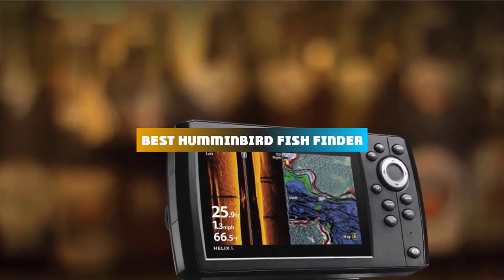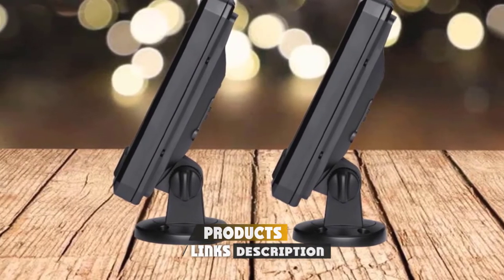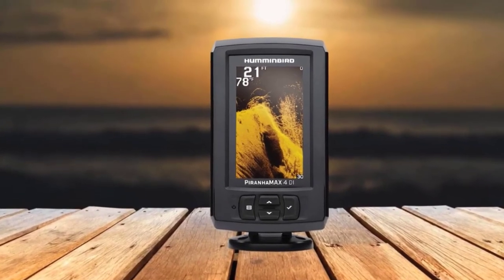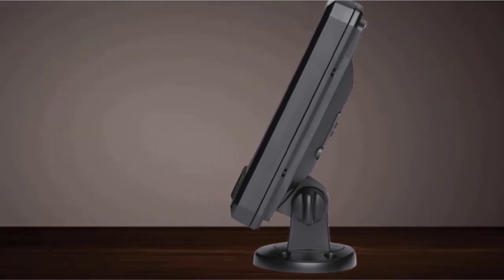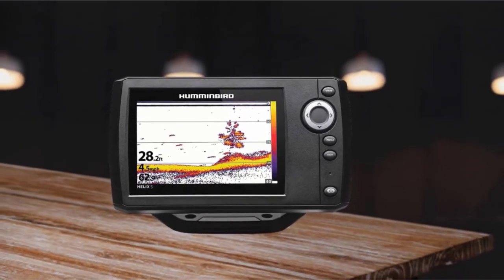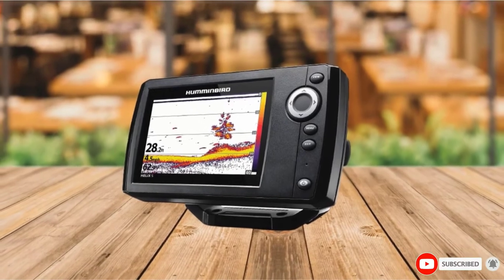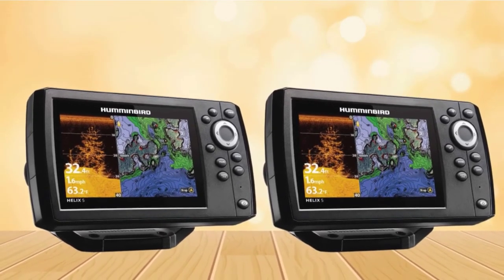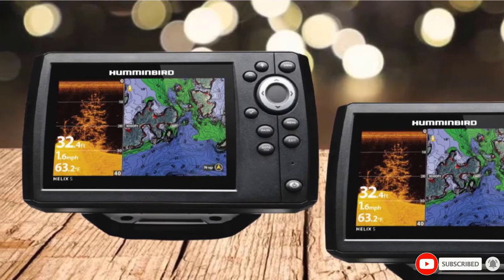Best Humminbird Fish Finders In 2024 - Top 10 Humminbird Fish Finder Review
Links to the Best Humminbird Fish Finder we listed in today's Humminbird Fish Finder Review video & Buying Guide:

Top 10 Humminbird Fish Finder' List:

1. Humminbird PiranhaMax 4 DI
2. Humminbird PiranhaMax 4
3. Humminbird HELIX 5 Sonar G2
4. Humminbird HELIX 5 CHIRP GPS G2
5. Humminbird HELIX 5 CHIRP DI GPS G2 Navionics+
6. Humminbird HELIX 5 CHIRP SI GPS G2
7. Humminbird HELIX 7 CHIRP MEGA DI GPS G3 Navionics+
8. Humminbird HELIX 7 CHIRP MEGA SI GPS G3 Navionics+
9. Humminbird HELIX 7 CHIRP MEGA SI GPS G3N
10. Humminbird HELIX 9 CHIRP GPS G4N

In this video, we have gathered the Best Humminbird Fish Finder on the market today, so your fishing adventure will be much more thrilling. After extensive research, considering all types of consumers, we made this list based on our opinions and ranked them based on quality, durability, brand reputation, and other important things. So, without worrying a bit, get the best Fish Finder GPS right now.